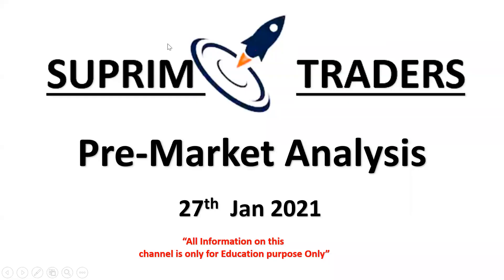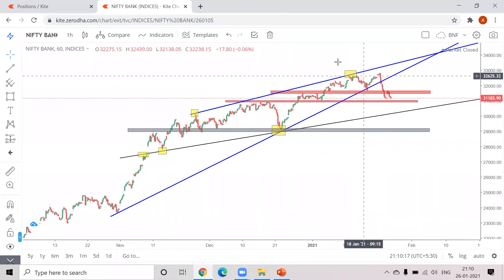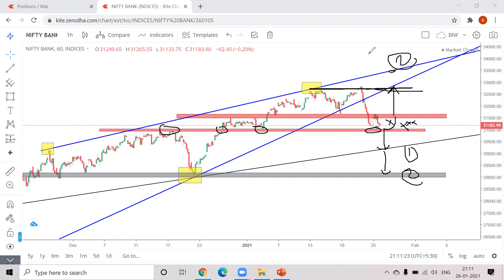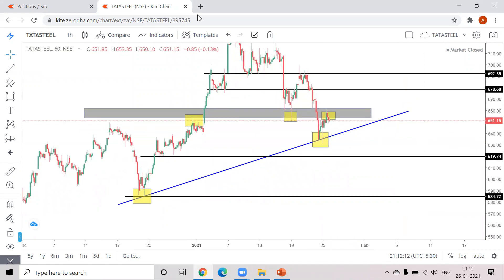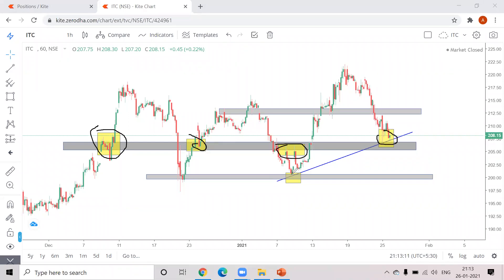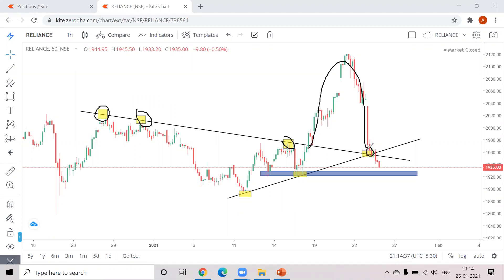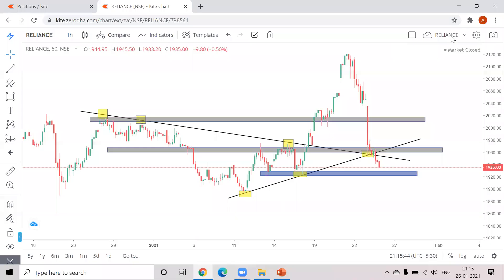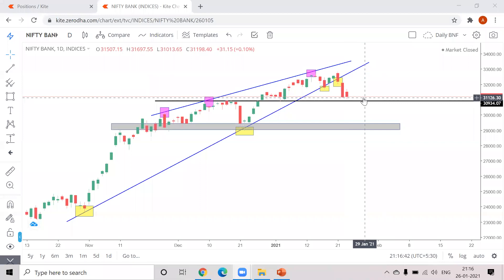Pre Market Analysis 27th Jan 2021